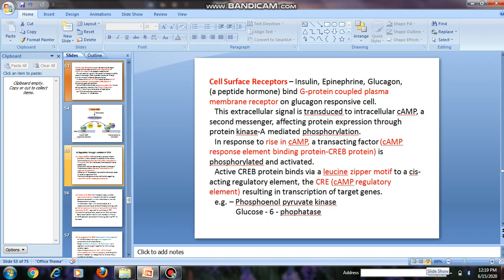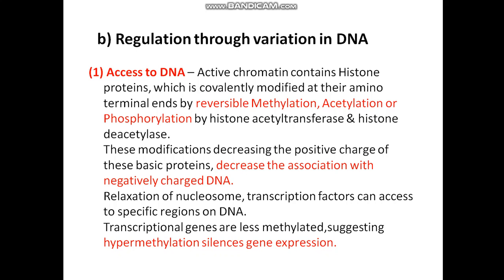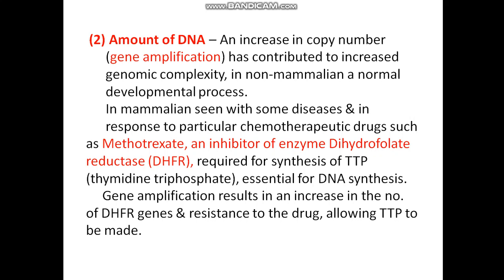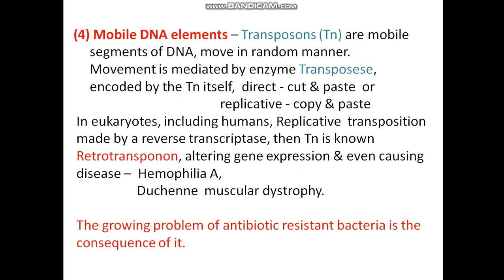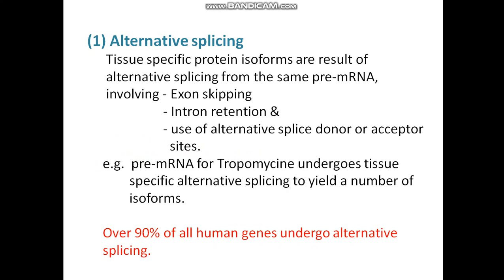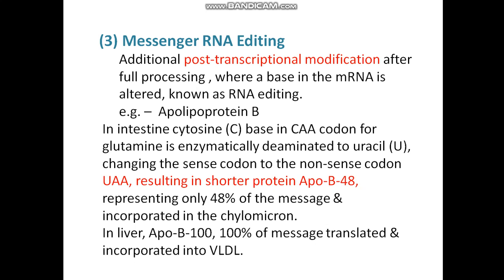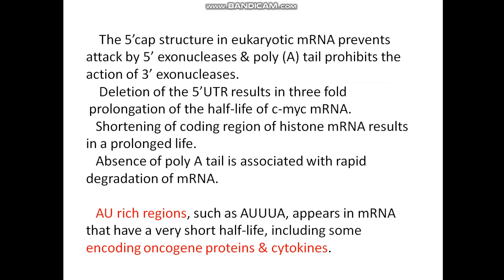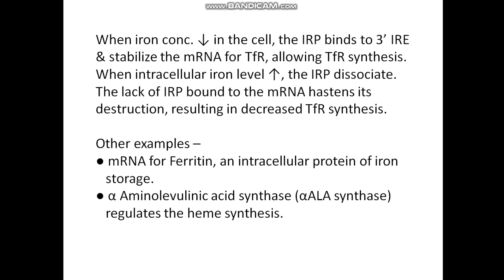Topic - Regulation of gene expression Part 2B By Dr. Anita Suneel, Associate Professor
Topic - Regulation of gene expression Part 2B By Dr. Anita Suneel, Associate Professor, Department of Biochemistry, Sri Krishna Medical College, Muzaffarpur.